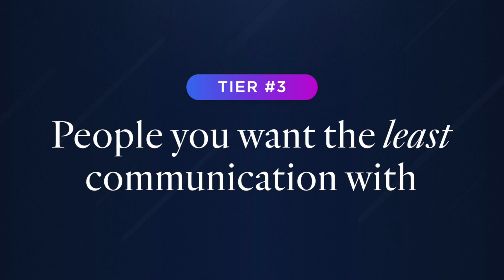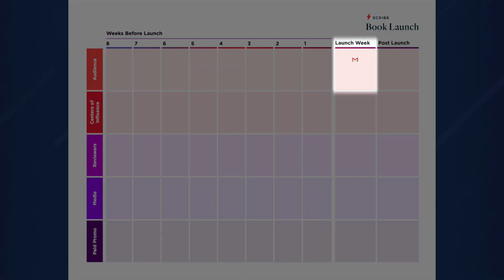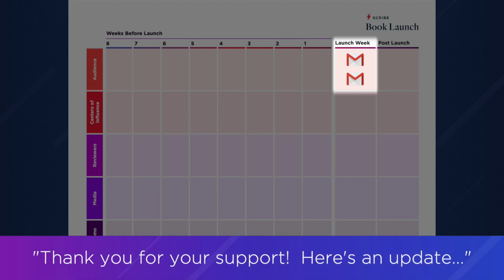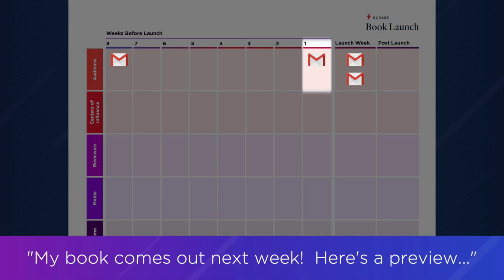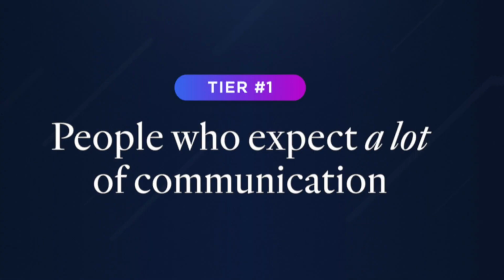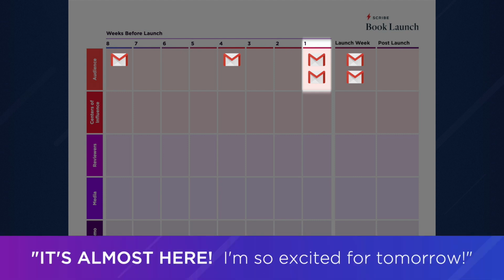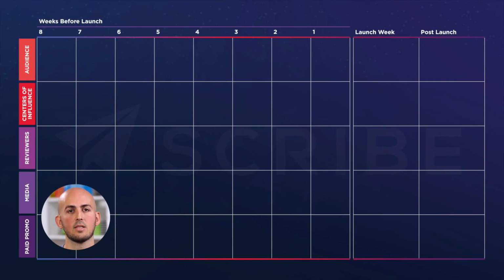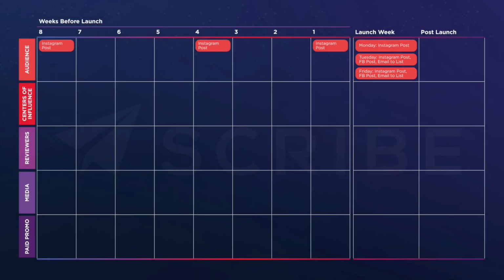Pillar #1: Your Audience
This is our 100% free course for authors launching their books. We give away our exact process that we've used to launch hundreds of nonfiction books.